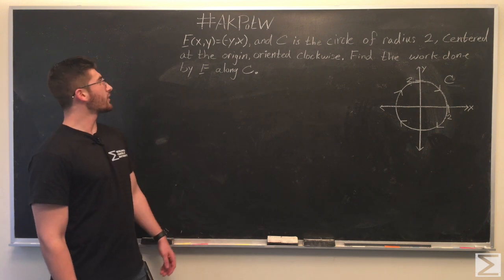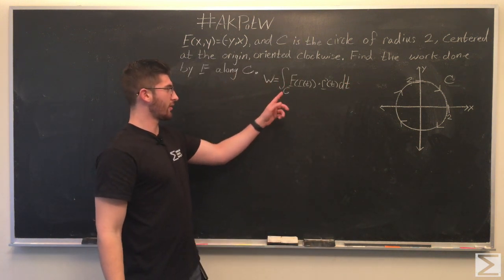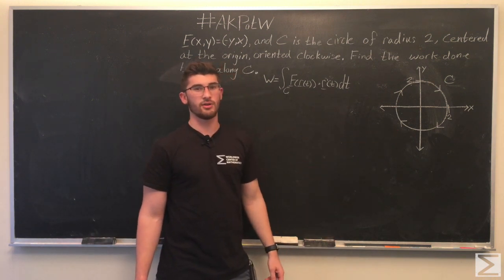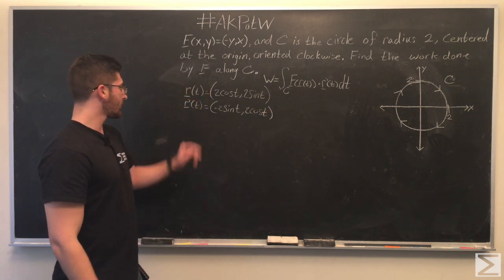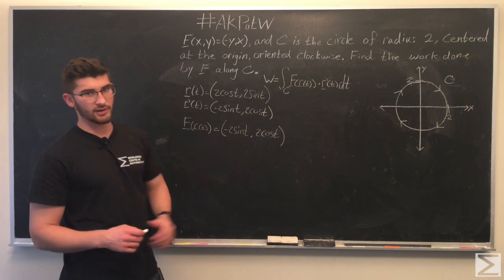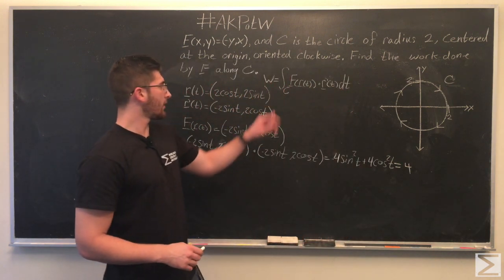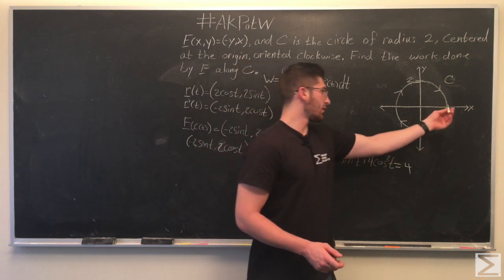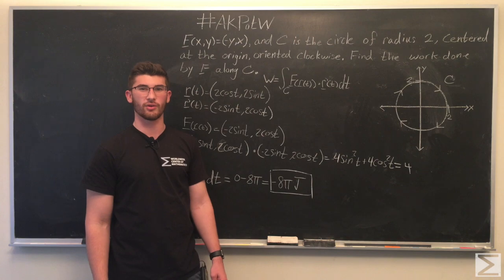AKPotW: Using line integrals to find the work done by a force along a curve.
In this video we find the work done by a force along a given curve using a line integral. For a written description, take a look at our blog.